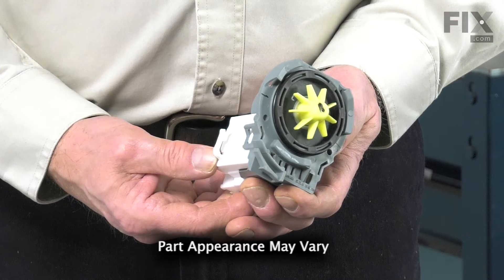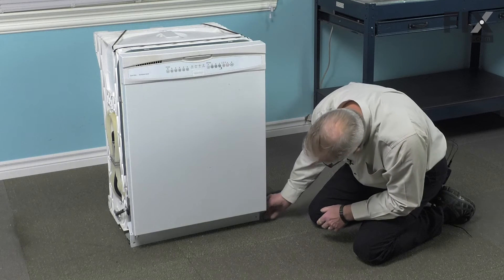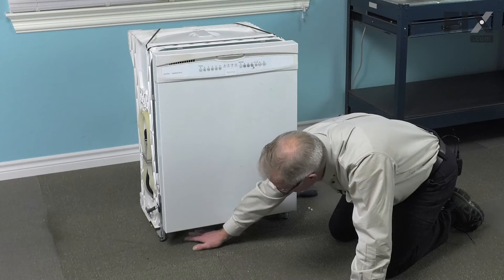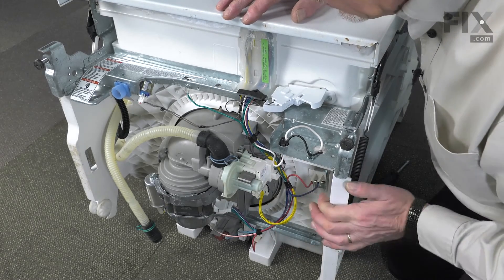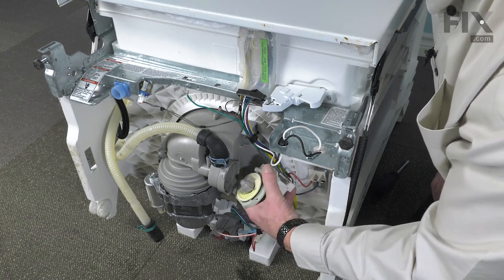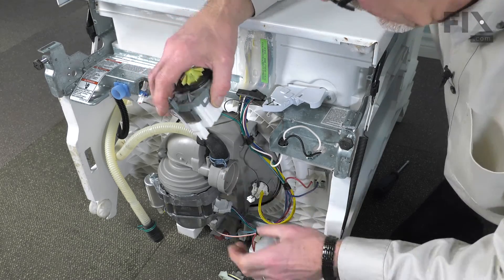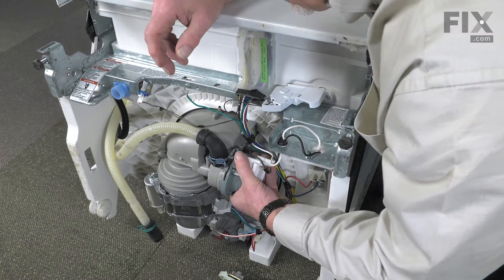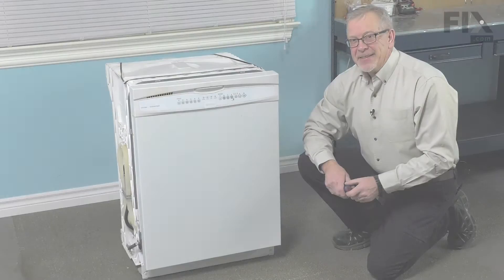Whirlpool Dishwasher Repair – How to replace the Drain Pump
Need help replacing the Drain Pump (Part WPW10348269) in your Whirlpool Dishwasher? Watch this how to video with simple, step-by-step instructions for a successful DIY repair.

Why you might need to replace the Basket:
1. Not draining properly
2. Leaking
3. Noisy

What tools you need for this repair:
• 1/4 inch nut driver

The information in this video is specific to Whirlpool, Kenmore, Estate, Inglis, Roper, KitchenAid and Crosley. To find a Drain Pump specific to your model,